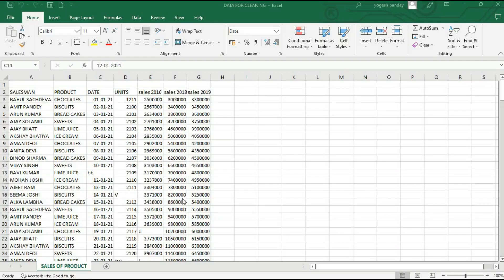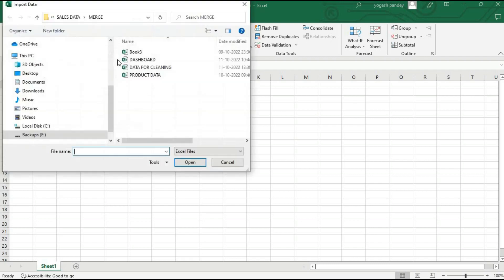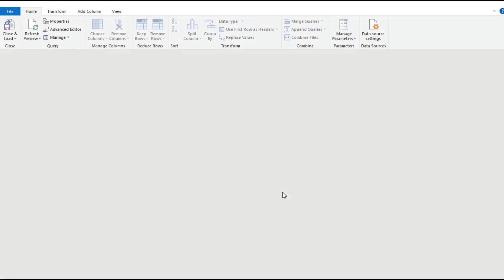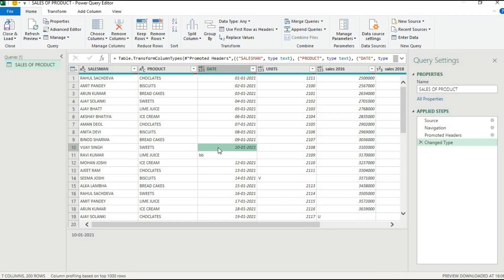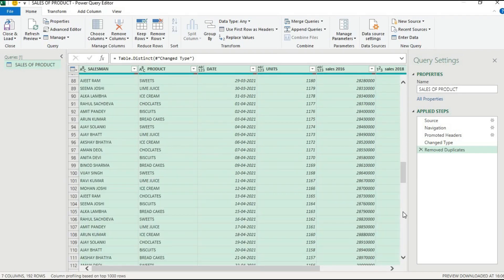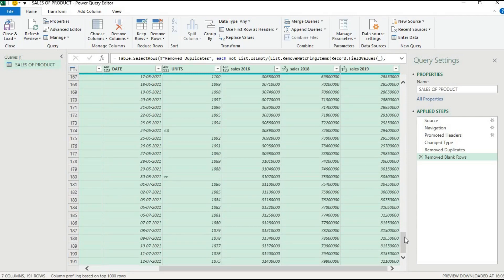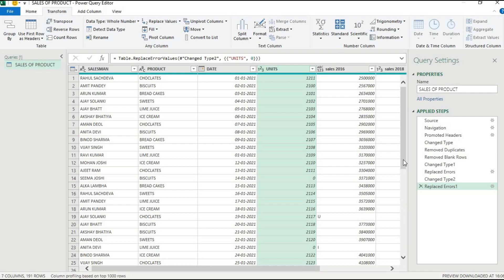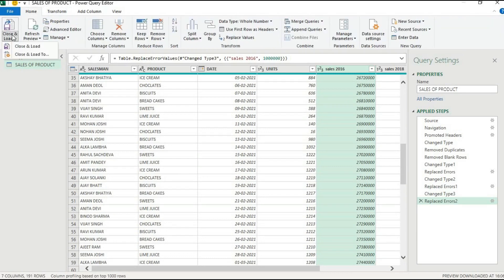How to Clean a Data Table in Excel - Power Query Method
How to Clean a Data Table in Excel - Power Query Method power is smart way of cleaning data in excel you can take data from different source and clean it as per your requirement.
Hello friends my Name is Yogesh Pandey I am the founder of Vista Academy training and service provider in Data Analytics and Data Science if you are looking for job and upgrade yourself you can join our Training at Dehradun .
interactive training .
Our objective is to create youth job ready for upcoming jobs where most of the youth lack new skill.
Join us toady and get 100% job assistance from our placement team .
Our students are working in MNC such as Accenture,HCl, Data 360 and many more.
Vista Academy 316/336, Park Rd, Laxman Chowk, Dehradun, Uttarakhand 248001